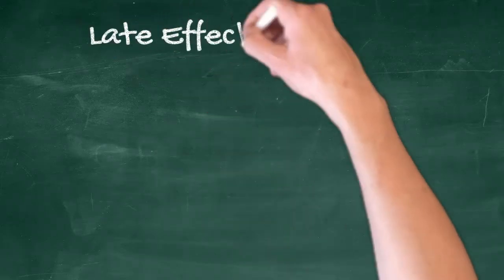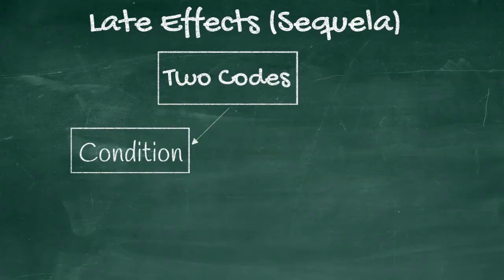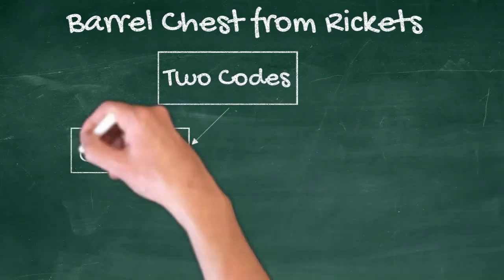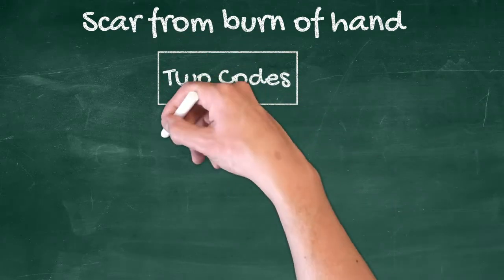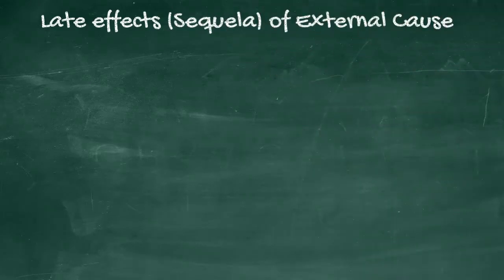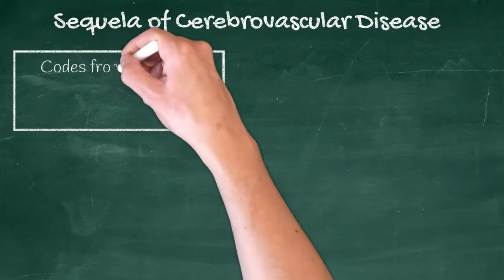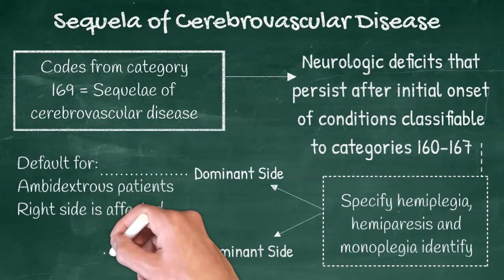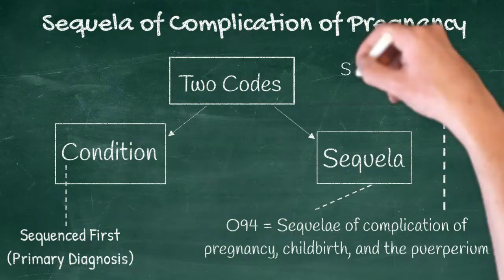Late Effects ICD 10 CM Guidelines